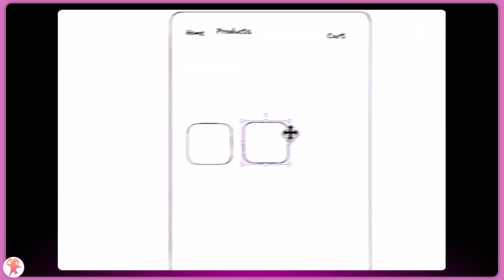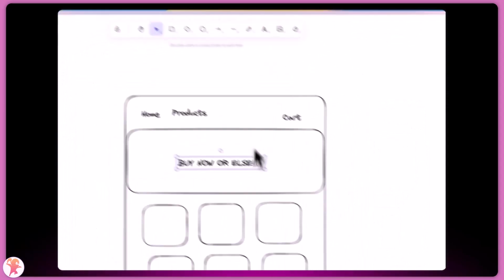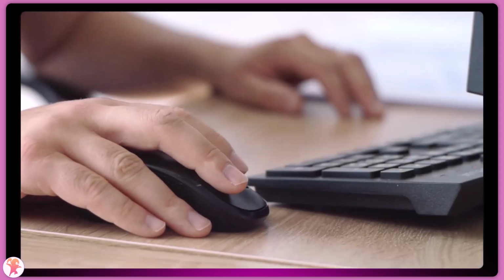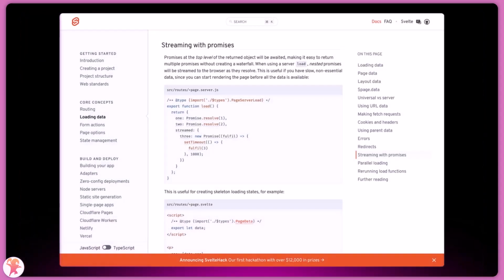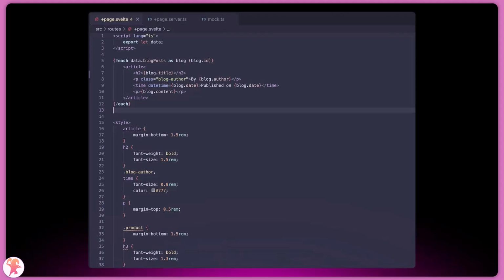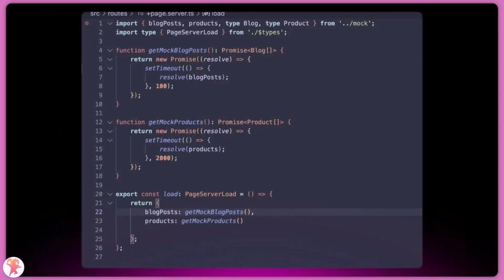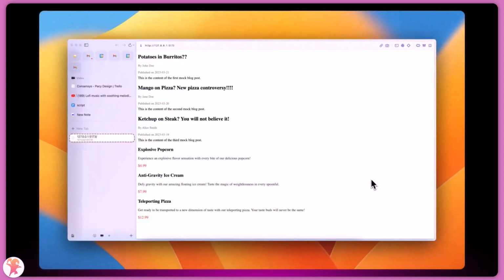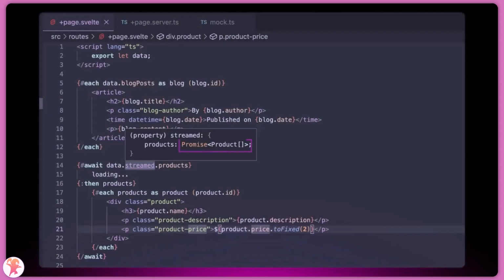Secret To Lightning-Fast E-Commerce Websites: Svelte Streaming Tutorial In 3 Minutes | Gui Bibeau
Discover the secret to lightning-fast e-commerce websites. Watch the ultimate Svelte streaming tutorial in just 3-min. Boost your e-commerce performance and user experience today.

In this video, we learn how to SvelteKit Data Streaming to avoid long initial loading times. This allows you to send data as it is received to the Front-End.

Title: Secret To Lightning-Fast E-Commerce Websites: Svelte Streaming Tutorial In 3 Minutes | Gui Bibeau

This video explores information on Secret To Lightning-Fast E-Commerce Websites: Svelte Streaming Tutorial In 3 Minutes, but also covers the following topics:

Sveltekit Data Streaming
Faster Loading Speed
Improve E-Commerce Performance